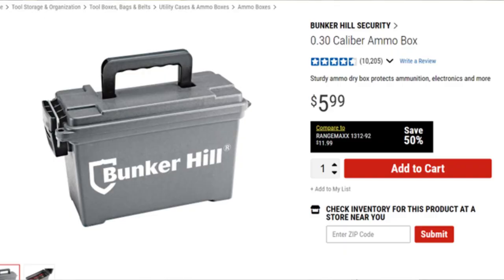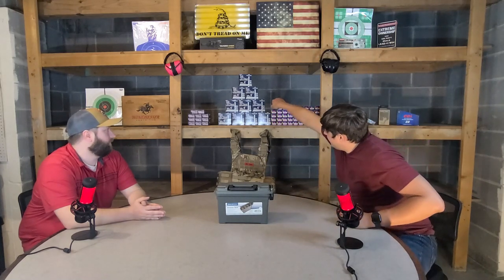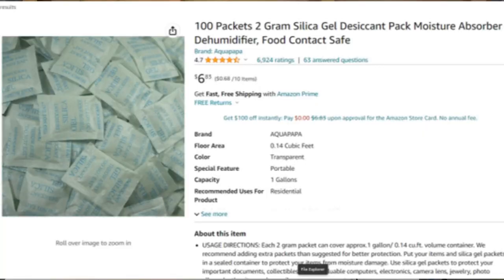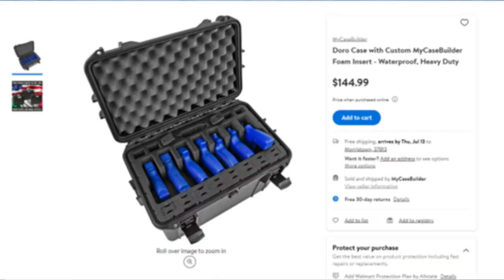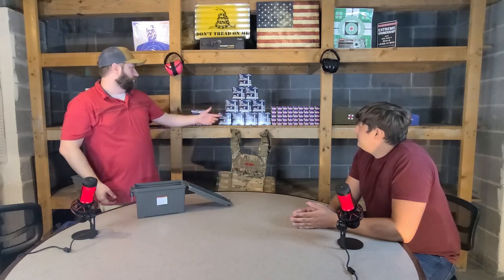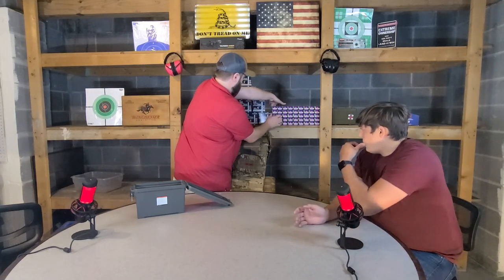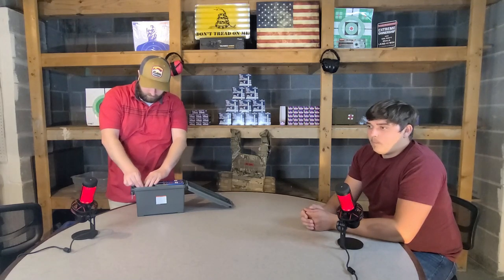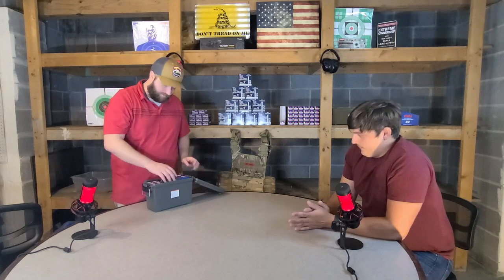Harbor Freight Ammo Box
Today we reviewed a plastic ammo can from Harbor Freight.